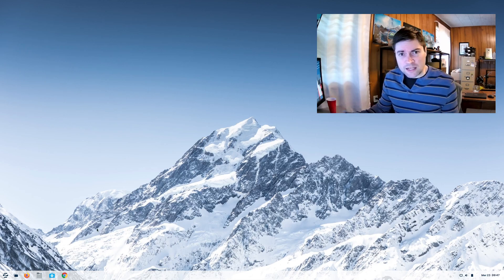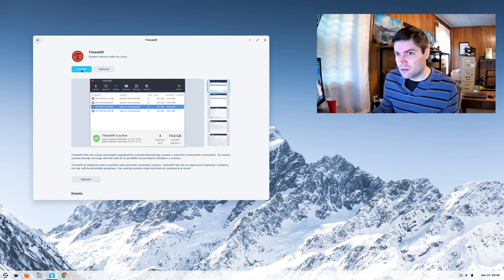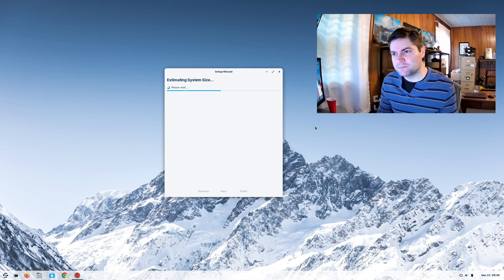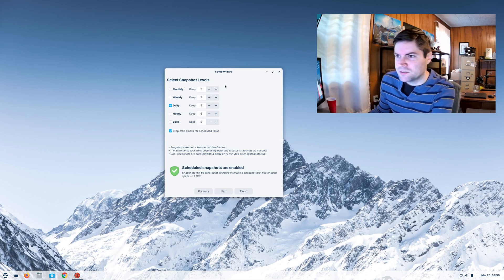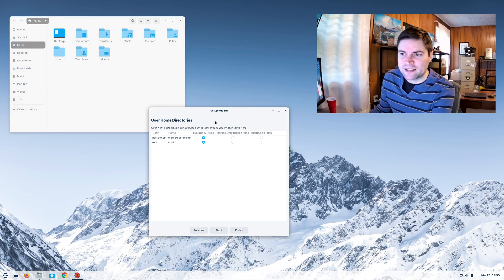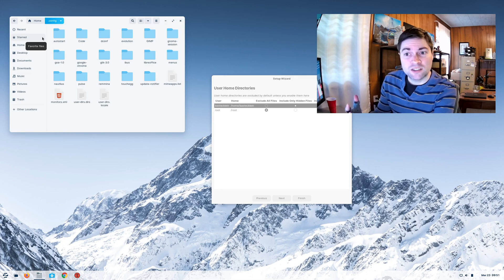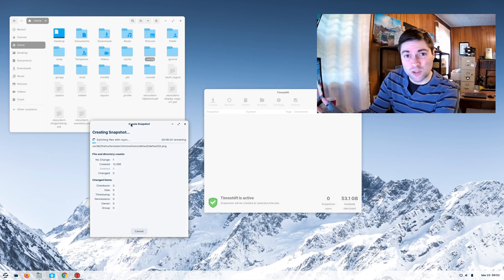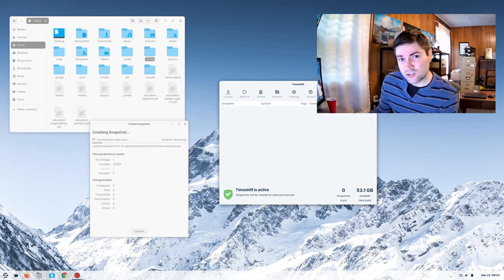Setting Up Automatic System Backups on Zorin OS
Today we look at installing and setting up Timeshift in order to create automatic system backups on Zorin OS.  This works on most Linux distributions as well, but we have been talking about Zorin on the channel lately.  This is a great way to keep your system backed up and safe!